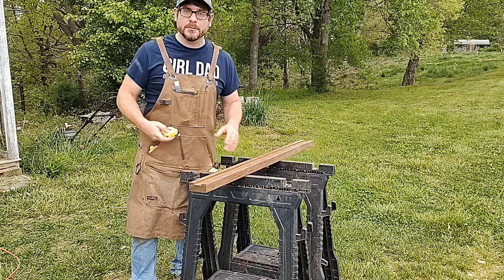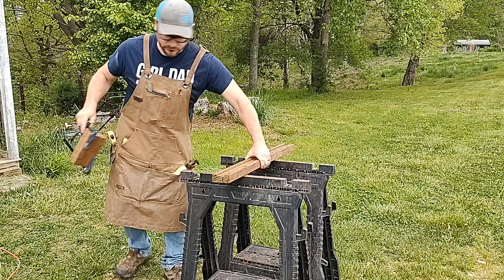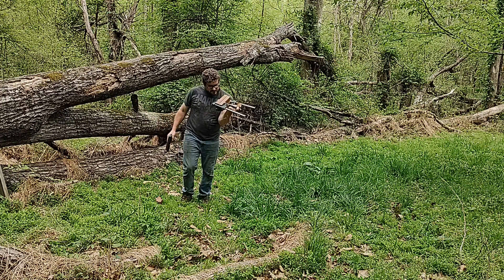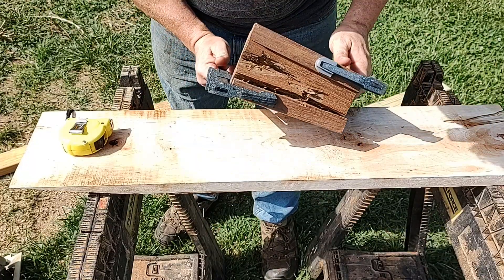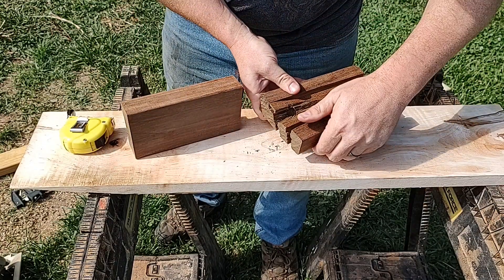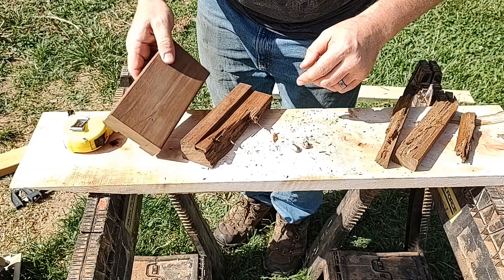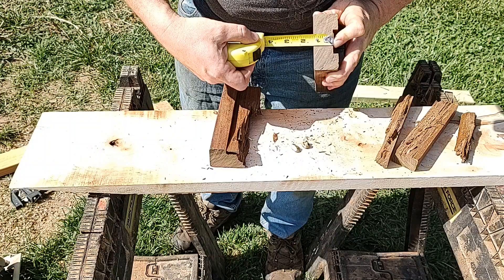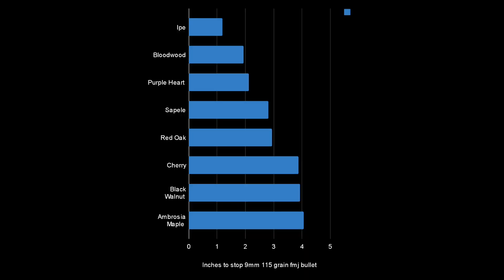Ipe (Brazilian Walnut) vs. 9mm Bullet (Hardness Test)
In this video, I find out how many inches of Ipe also known as Brazilian Walnut it takes to stop a 9mm bullet. This is my own version of the Janka hardness test. I think it is easier for many people to visualize.